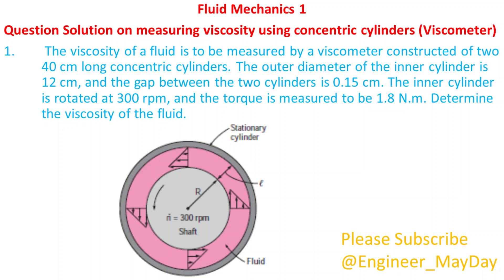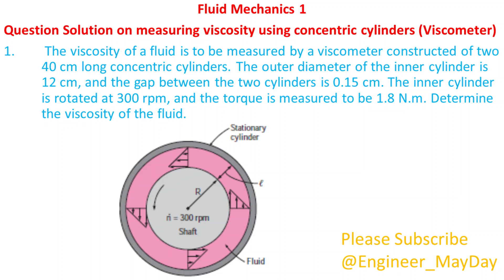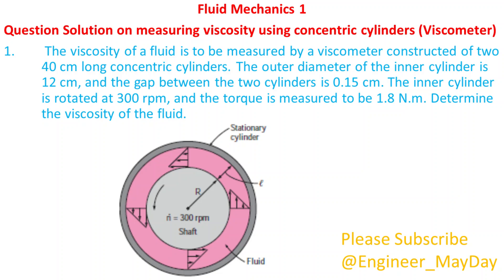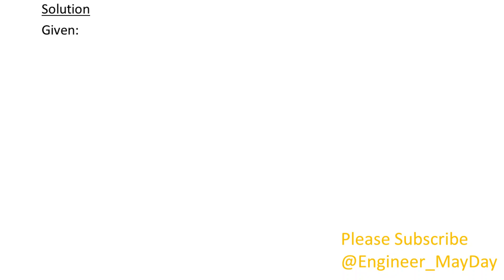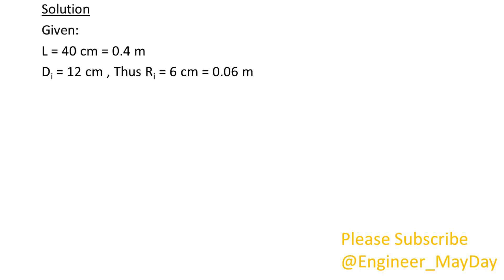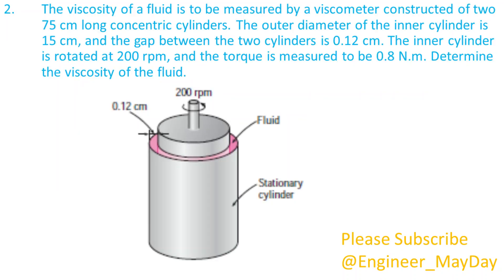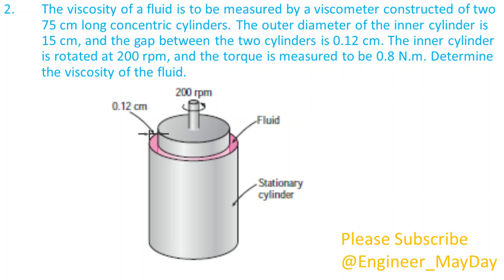Question Solution on measuring viscosity using concentric cylinders Viscometer